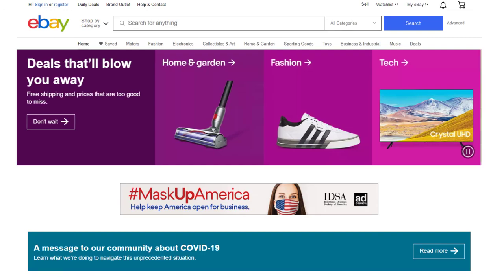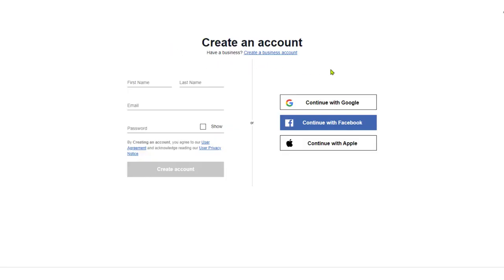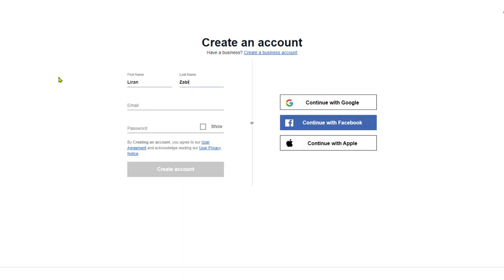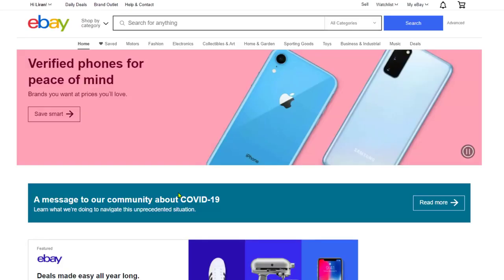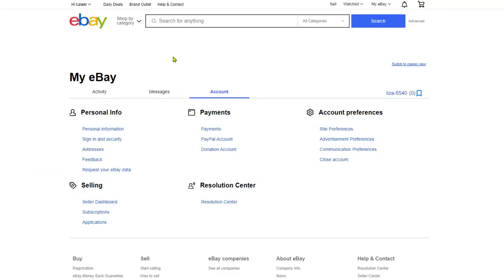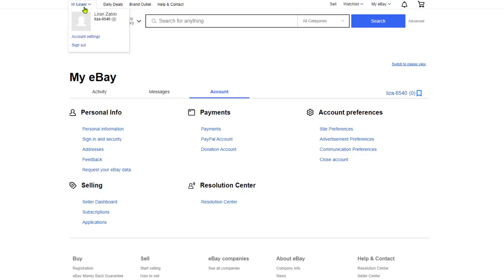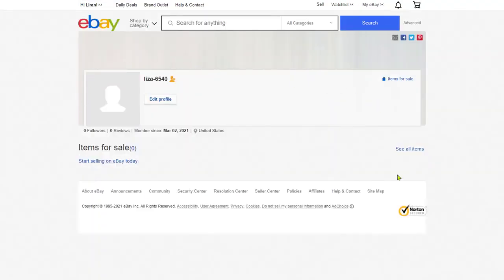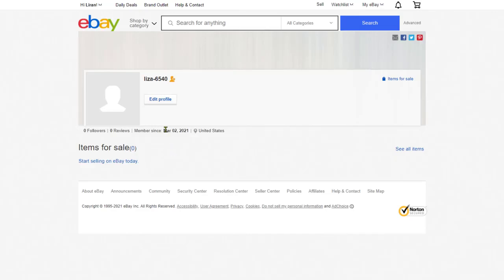How To Open An eBay Account For Selling Beginners Guide eBay Dropshipping Mini Course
Creating an eBay account is the first step in starting a selling business on eBay. In this video,  you will get to know how to open an eBay account in basic steps.